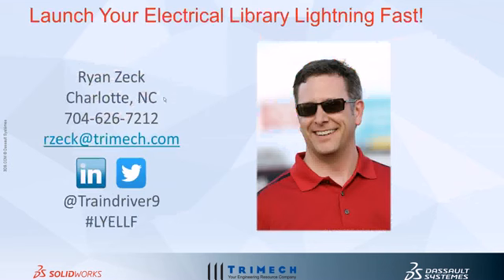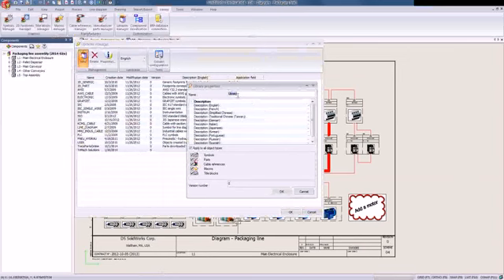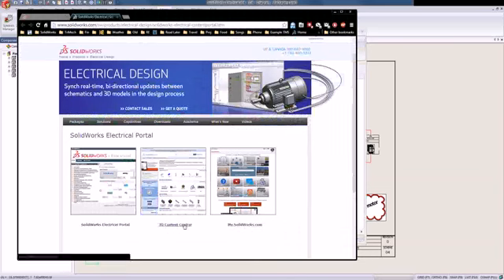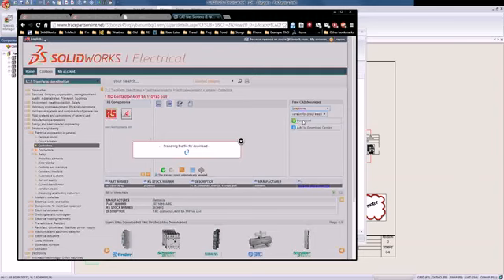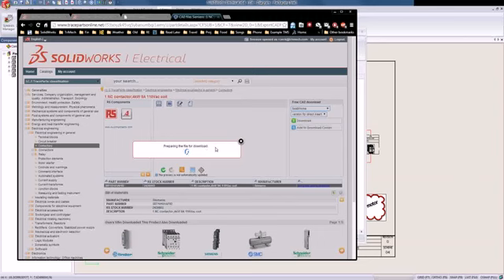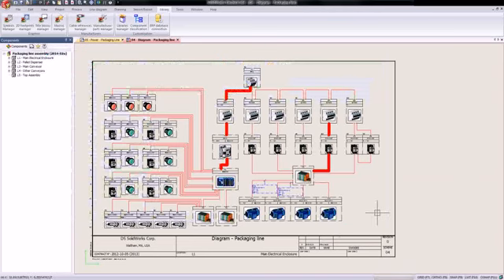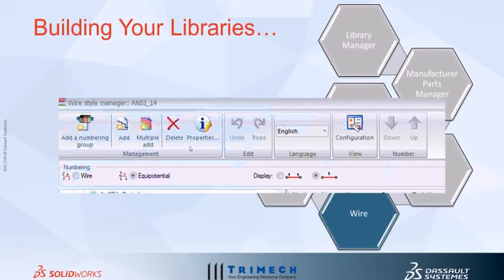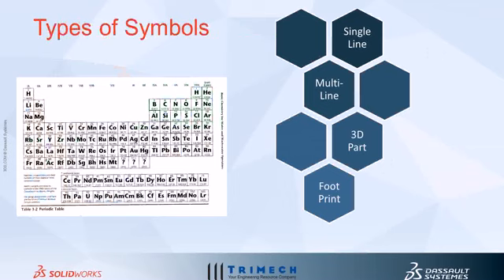Webinar: SOLIDWORKS Electrical: Building a Better Library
TriMech's Ryan Zeck discusses how to easily and quickly generate your SOLIDWORKS Electrical library. We introduce the import method, creating libraries and using SOLIDWORKS' extensive, new online catalog of manufacturer parts.

Please join us to see how easy the SOLIDWORKS Electrical product really is.

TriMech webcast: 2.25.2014